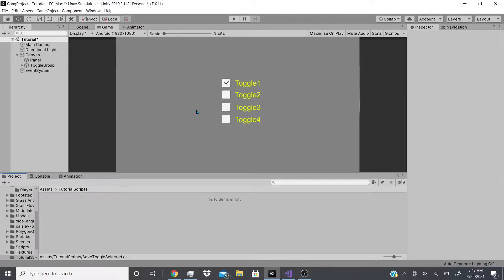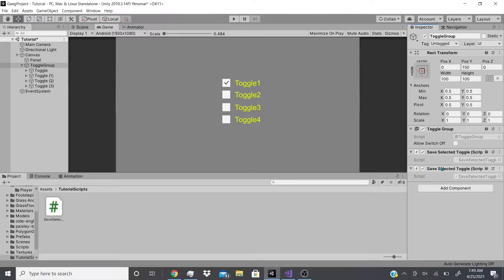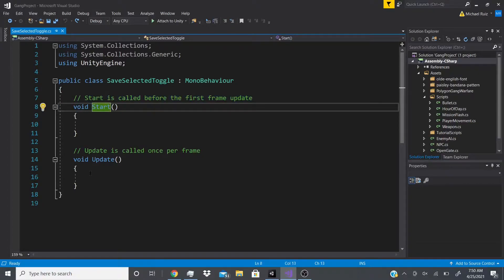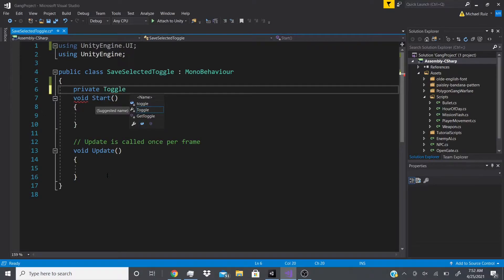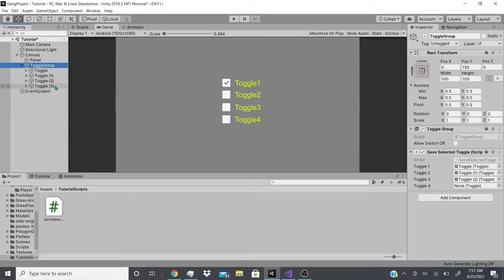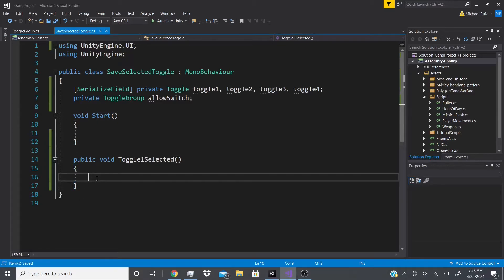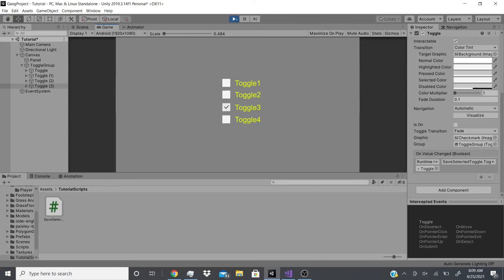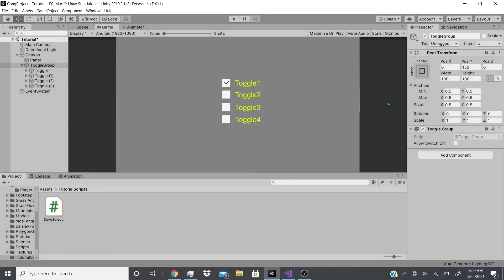SAVE SELECTED TOGGLE IN TOGGLE GROUP UNITY (SCRIPTING TUTORIAL)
In this video, I will show you how to create a C# script in Unity to save the toggle that was last chosen, so if you exit the game and come back to it, it will be saved. I will also upload this script to my website so check it out if you do not want to code this yourself just download it and drag and drop it to your toggle group. If you are enjoying these videos or if you have learned something I would appreciate it if you would hit the LIKE button and click the SUBSCRIBE button if you want to see more videos like this and hit the bell icon if you want to get notified as soon as I post a video.